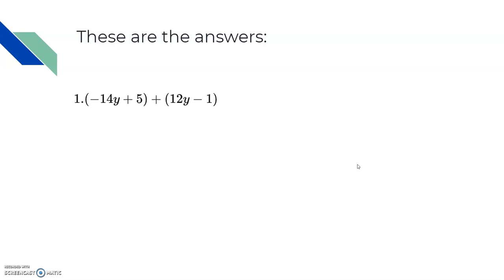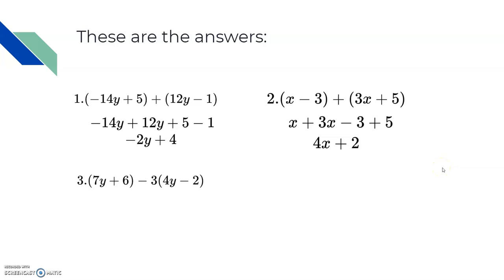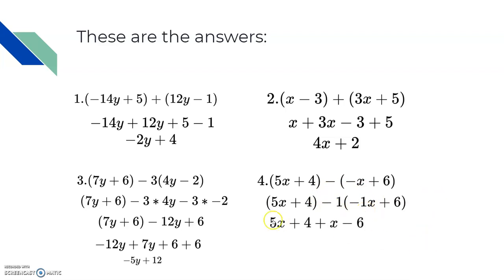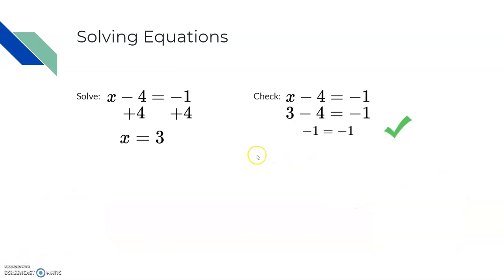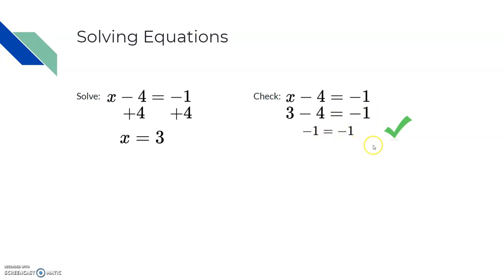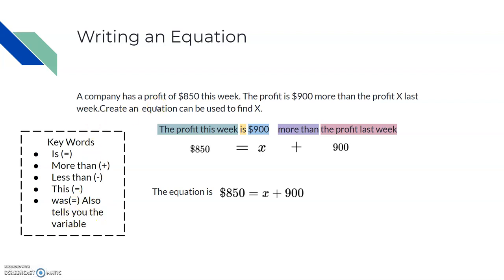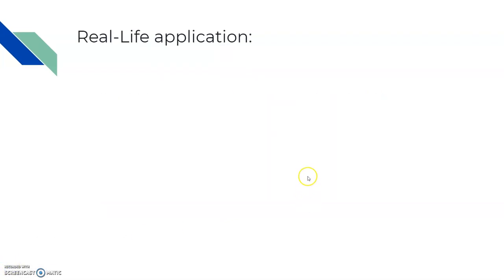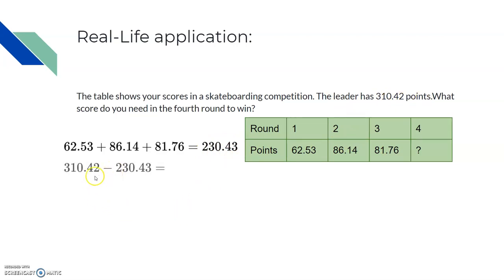Solving Equations using Addition and Subtraction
Hey guys, this is a video talking all about Solving equations using Addition and subtraction.